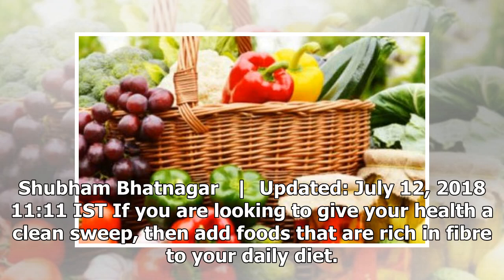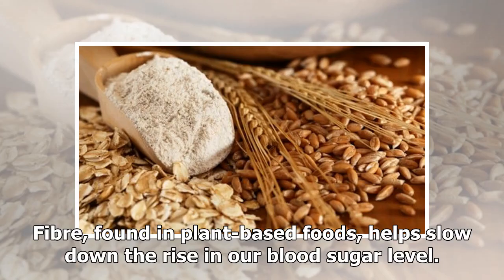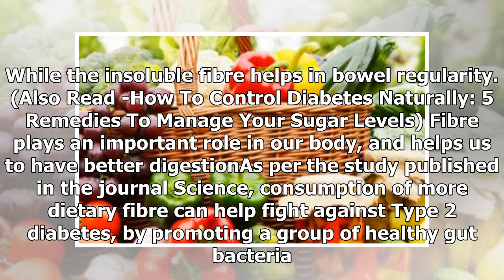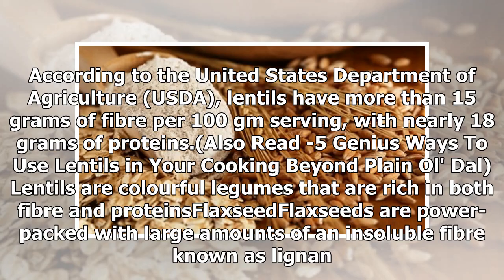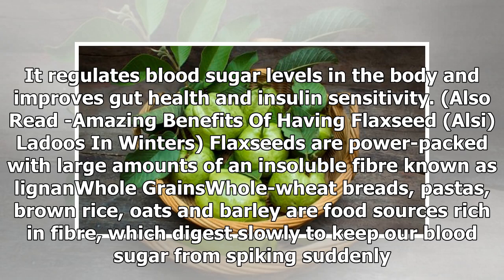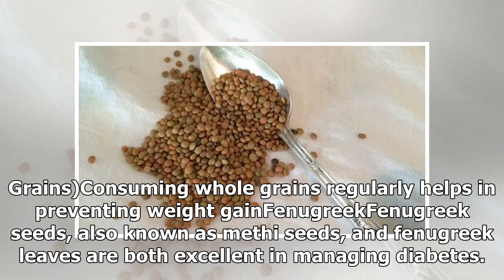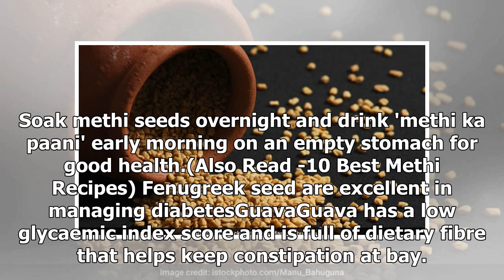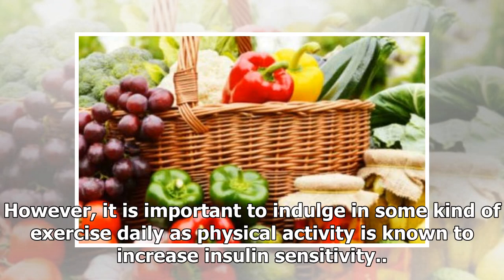Foods rich in fiber for diabetes: 5 foods that control blood sugar